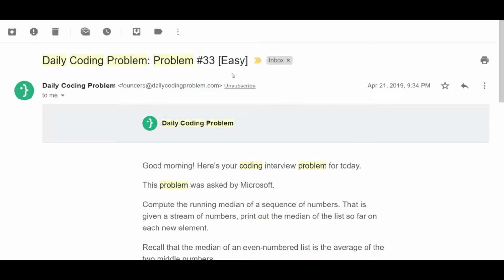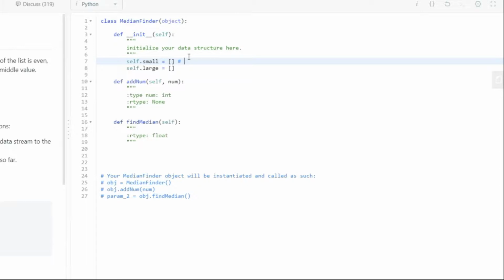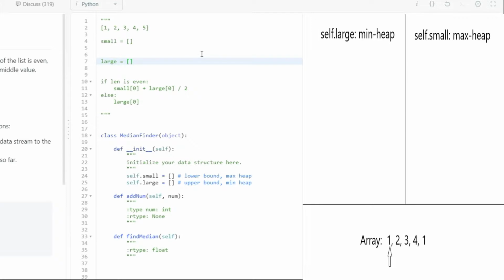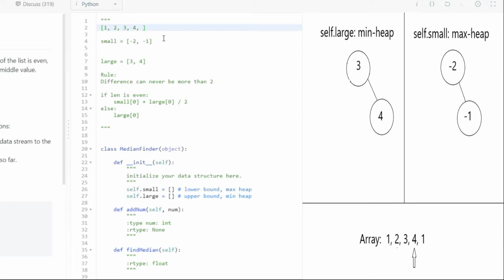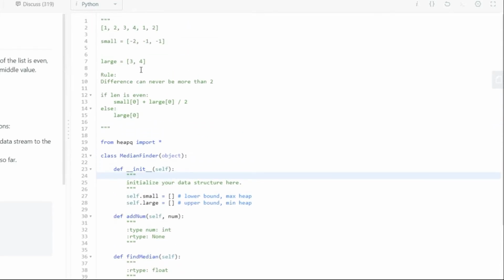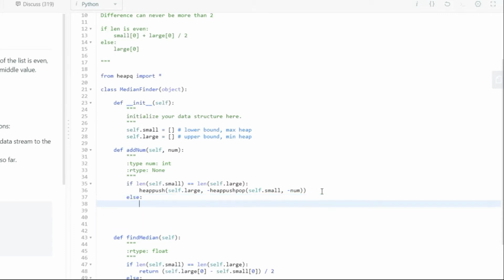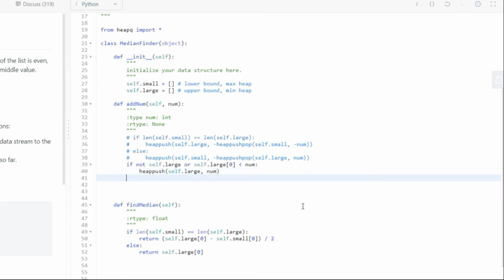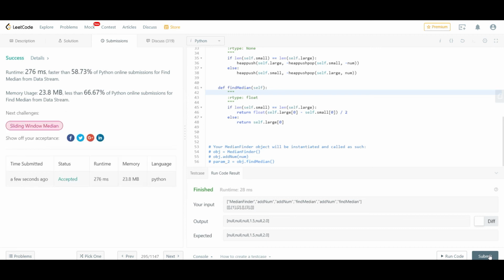Daily Coding Problem - Problem 33 (Median of Data Stream)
Company: Microsoft, Difficulty: Hard, Language: Python